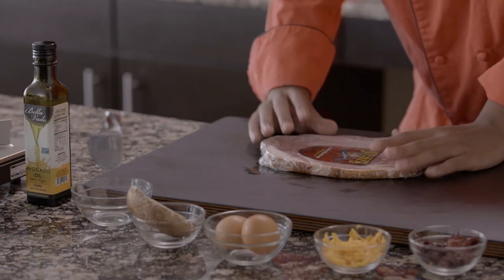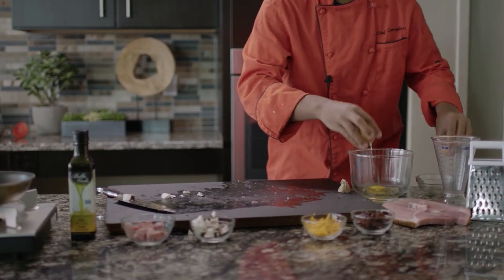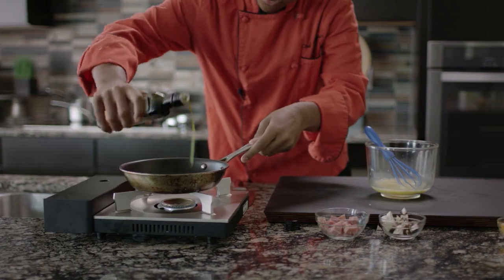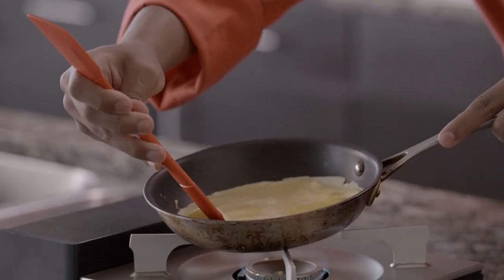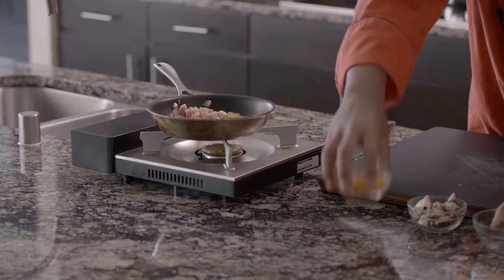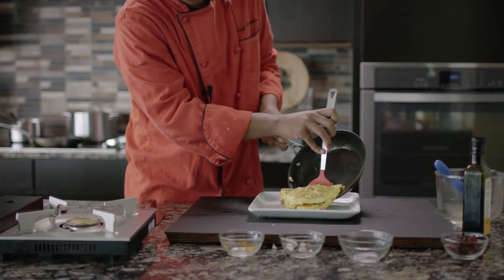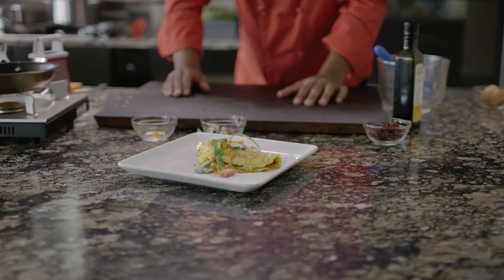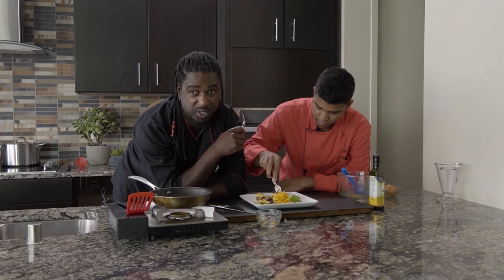Cook Like A. Champion - S2 - Ham, Cheese, & Mushroom Omelette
Ace is joined by a special guest host - his oldest son, Noah, who shows us one of his favorite recipes - a ham, cheese, & mushroom omelette!